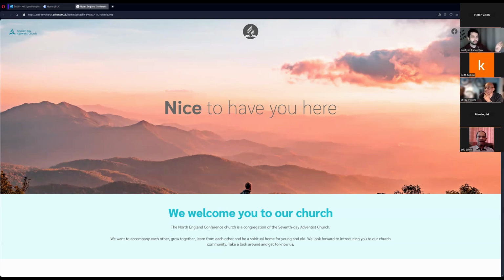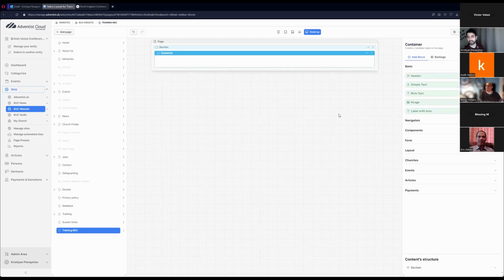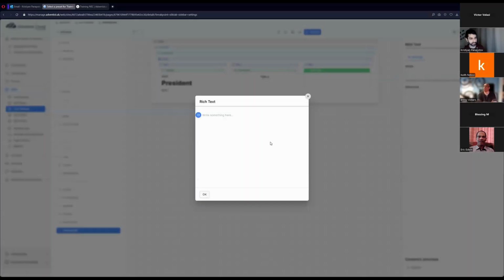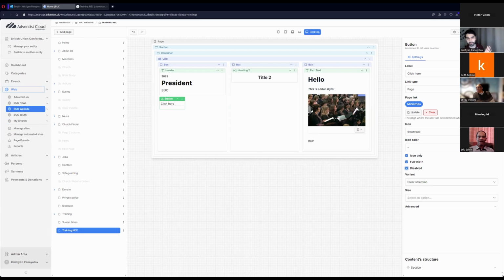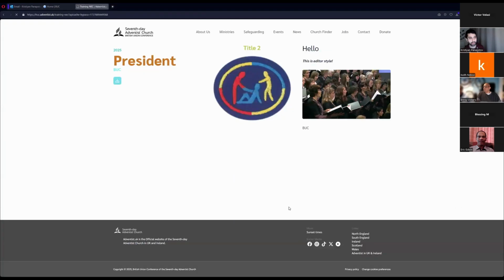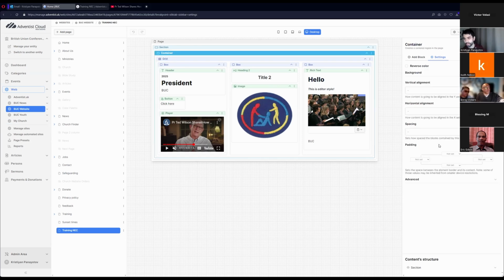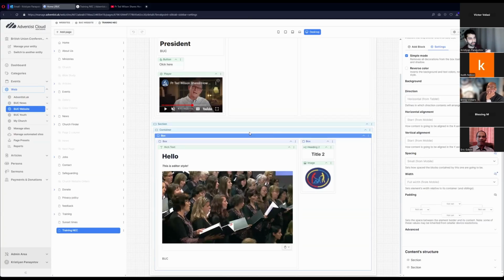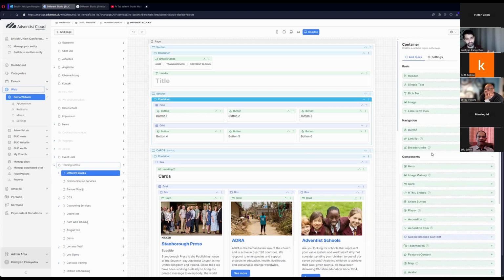Introducing a New Website for Local Churches | 26th January | Church Officer's Training 2025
The Church Officer's Training event was a comprehensive online training session that took place on 19th and 26th January 2025. It brought together new and current church officers, providing them with valuable information on various aspects of church ministry.

~~~ Learn the Bible ~~~
Do you have questions about the world's best-selling book, the Bible? Have you been searching Google for answers? You read it but don't always understand it? Study the Bible with someone else and enjoy the enriching experience.

~~~ NEC Communicator ~~~
The NEC Communicator is a monthly newsletter that focuses on local church ministries, highlights upcoming NEC departmental events or initiatives, and shares newsworthy matters related to the North England Conference. We'll email it to subscribers on the last Thursday of each month.